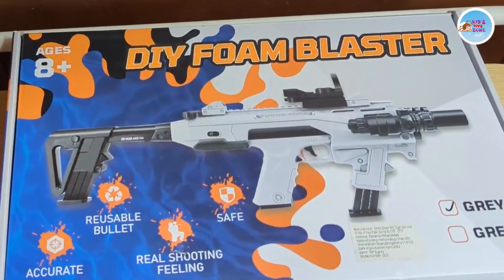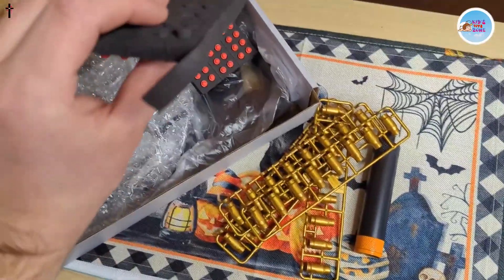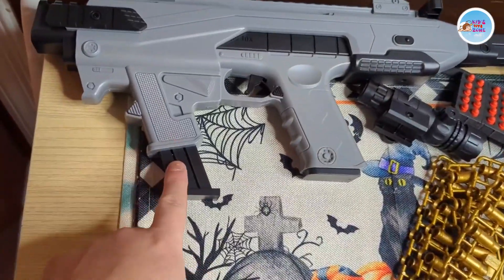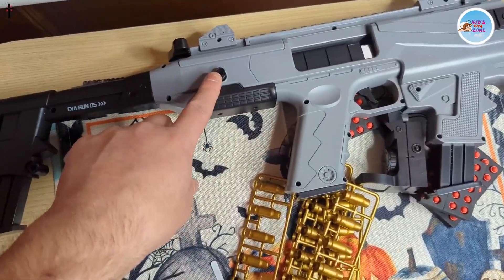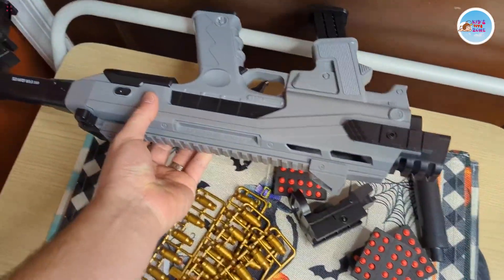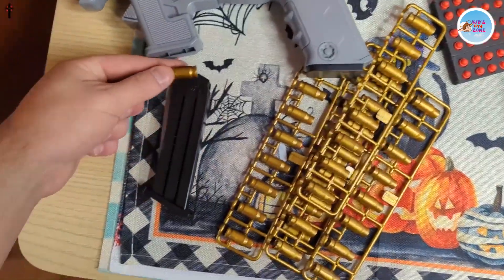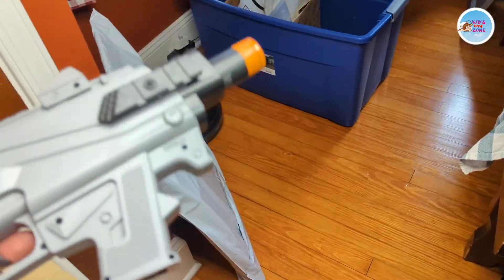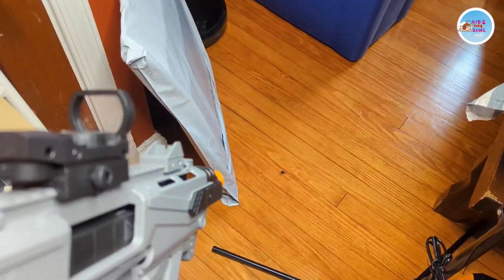Unboxing of IZOKEE Soft Bullet Toys Gun for Boys with 80 Soft Foam Bullets, 3 Magazines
kids toys videos
kids toys for boys
kids toys 2023